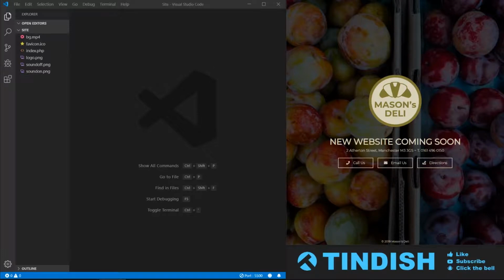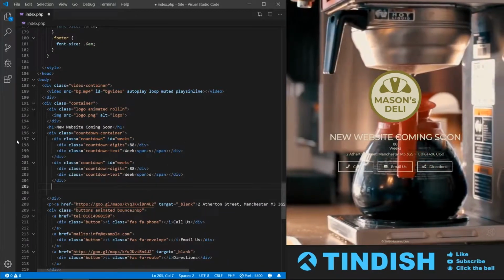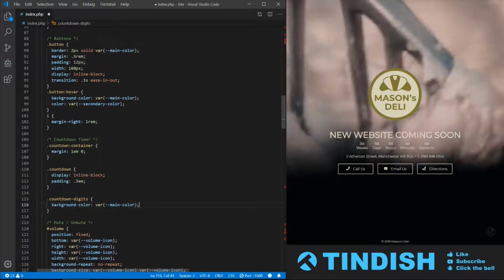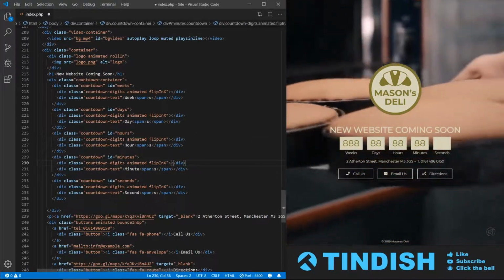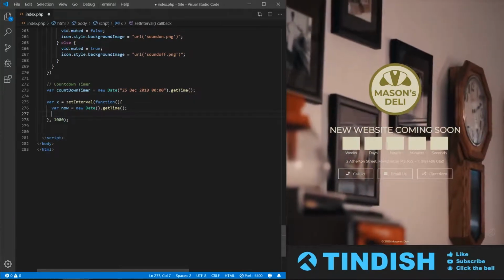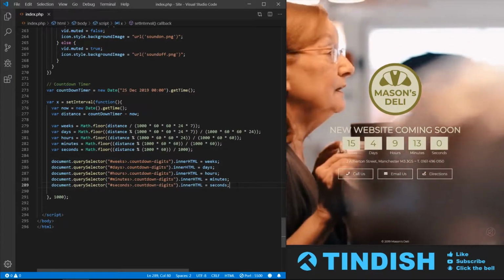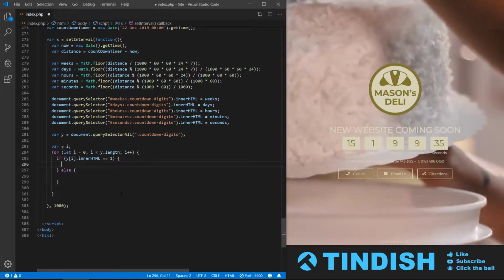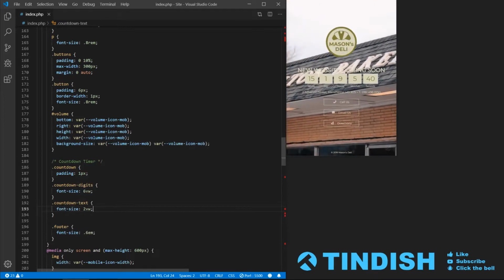Simple Coming Soon Page Tutorial - Part 3: Add a Countdown Timer using HTML, CSS & Javascript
This video provides a full and complete explanation of everything you need to do to add a countdown timer to your website and is great for beginners.

TIMESTAMPS
01:55 - HTML
04:41 - CSS
12:20 - Javascript
26:21 - Like and Subscribe!